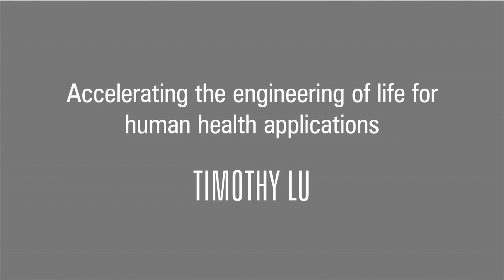Broad View: Timothy Lu - Accelerating the engineering of life for human health applications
Over the last 50 years, exponential increases in our ability to manipulate electrons and engineer electronic systems have spawned a revolution in information technology. Similarly, rapid improvements in technologies for reading and writing DNA are now transforming our capacity to engineer biological systems. Leveraging these technologies, synthetic biology is an emerging discipline for designing biological systems with novel functionalities. The field has opened up new strategies for interrogating, understanding, diagnosing, and treating human diseases. Timothy Lu will discuss several relevant examples where we have created effective and highly specific antimicrobial agents, identified novel pathways for re-sensitizing highly-drug-resistant bacteria to antibiotic therapy, and invented rapid analytic procedures for detecting microbial pathogens.
Timothy Lu is a member of the Broad Institute’s Cancer program and an associate professor in the Synthetic Biology Center in the Department of Biological Engineering at MIT.

About Broad View:
A video series where Broad scientists discuss "big picture" concepts.

Video by Nick Dua & Lars-Erik Sirén, Broad Communication